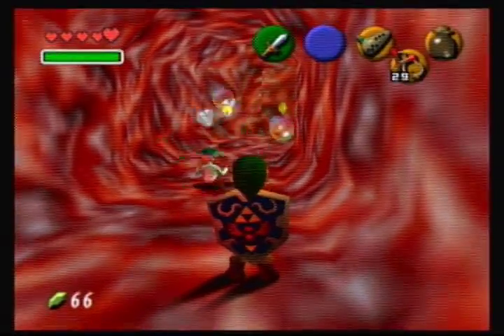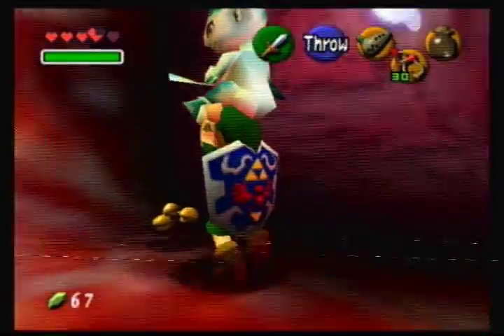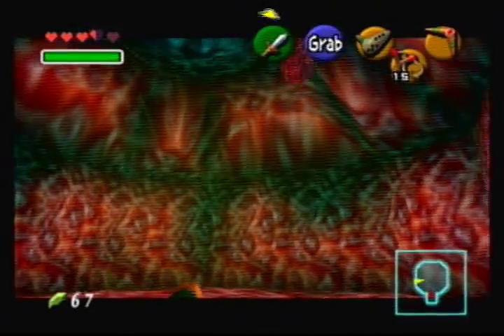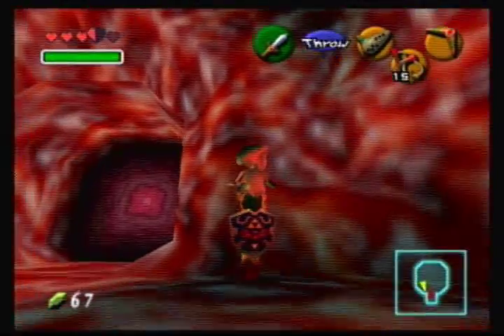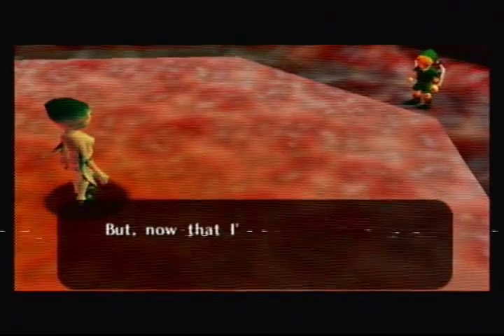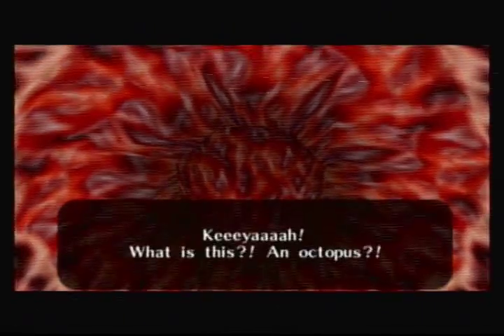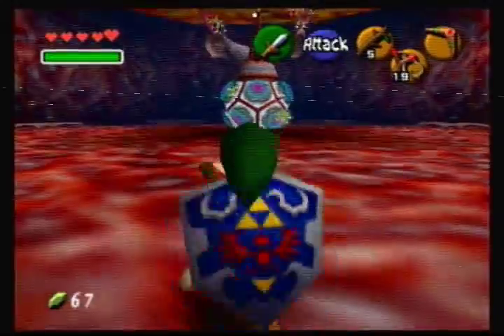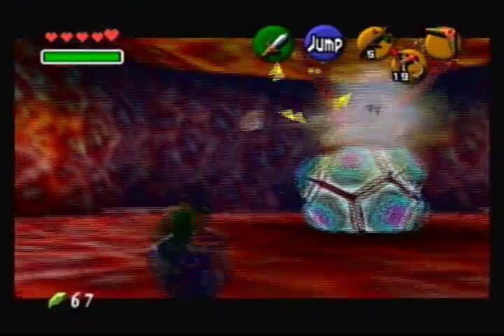The Legend Of Zelda Ocarina Of Time Episode 17 Jabu Jabu Kill Me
Well were here in what I believe to be the most boring dungeon in the game, and because I do not want it to have multiple episodes its getting one episode. Also im a idiot and forgot to edit an important part in so I have to do filler. Also recording the footage for this took 7 retakes. Then i found out that I wasn't recording my commentary.
What is your least favorite Zelda dungeon?